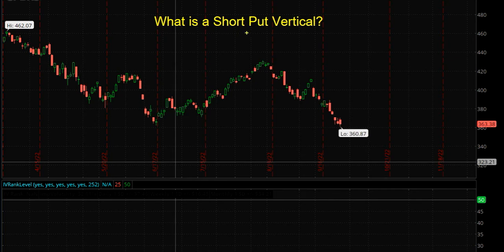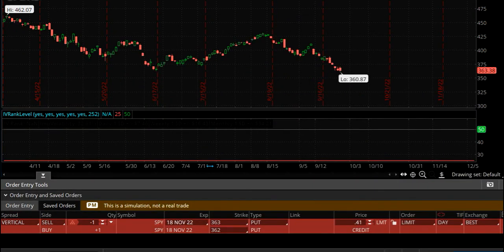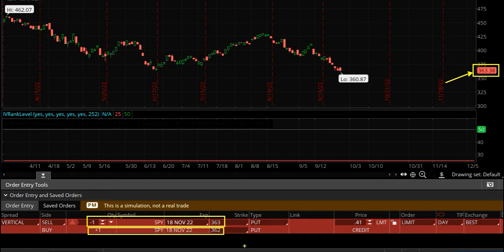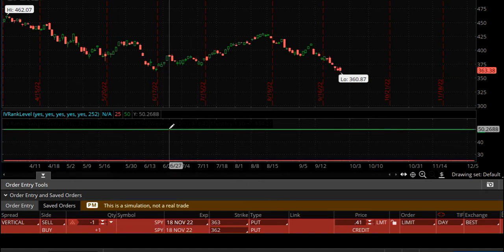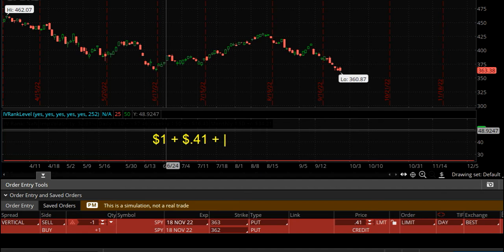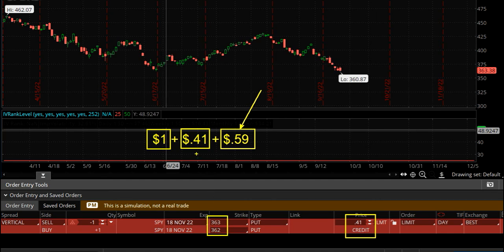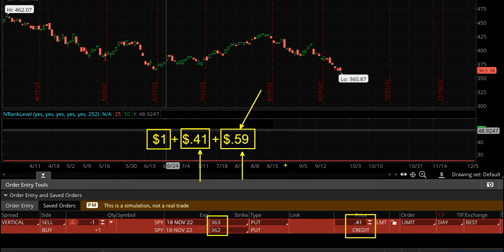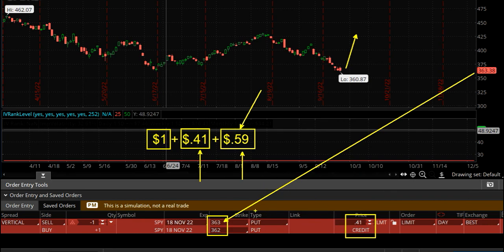Short Put Vertical Options Strategy Explained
A Short Vertical ("Credit Spread") is one of the building blocks of option trading.  It requires you to pick a stock price direction (in this case it would be upwards), and as long as the stock price stays above your sold ("short") strike, this trade will be profitable.

It is a strategy popular among traders who want consistent returns without spending too much time preparing and executing trades, and also carries with it the huge benefit of being a "defined risk" trade.

When making vertical trades, you will know exactly what your maximum potential profit and maximum potential loss could be, which is why these kinds of trades require very little monitoring and stressful nights.

A credit spread is formed by selling one option (put or call) and then buying another that is further out of the money.

The maximum potential profit for this trade is the "credit received" and is calculated by taking the difference between the premiums collected for the sold option and the cost of the purchased option.  The maximum potential loss is calculated by taking the width of the strikes and subtracting the "credit received."

Profit on this trade is achieved by either purchasing back the position for less than the credit received, or keeping the entire premium ("credit received") at expiration if the stock price closes above your sold short strike.

Happy trading!